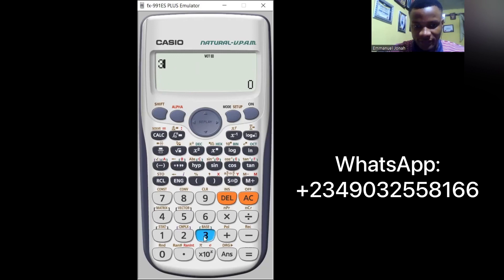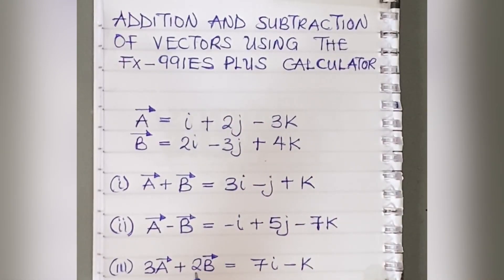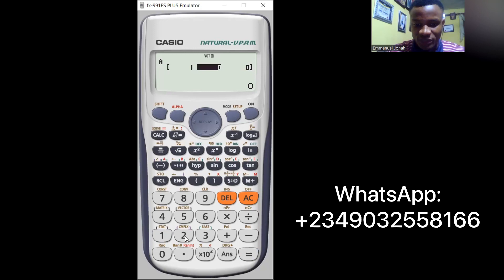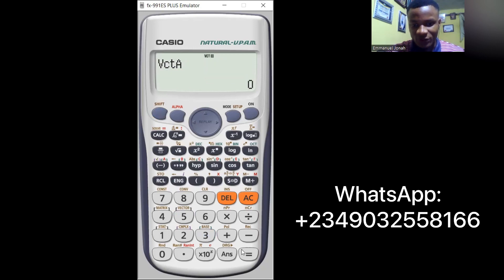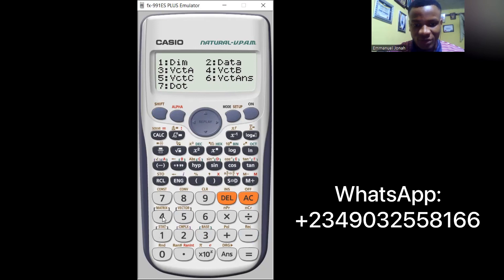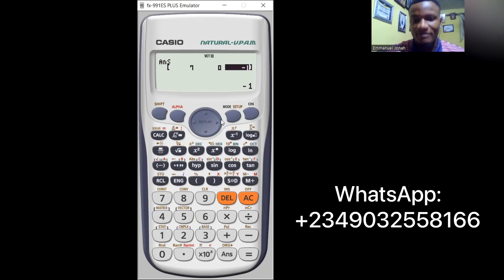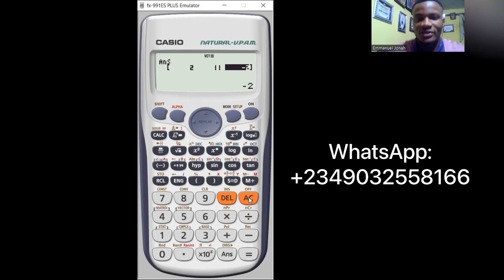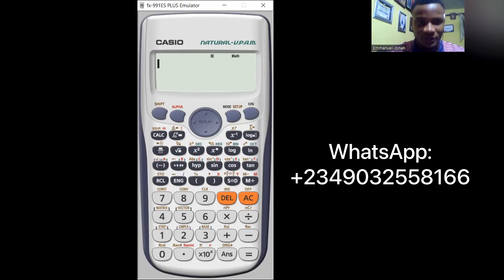How to do Addition and Subtraction of Vectors using CASIO FX-991ES PLUS Calculator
This video teaches a Calculator Trick on how to do vector addition and subtraction using the Casio FX-99 ES PLUS Calculator.

This video also solves vector problems on addition and subtraction of vectors using the Casio Calculator